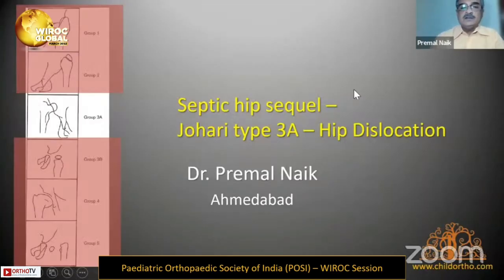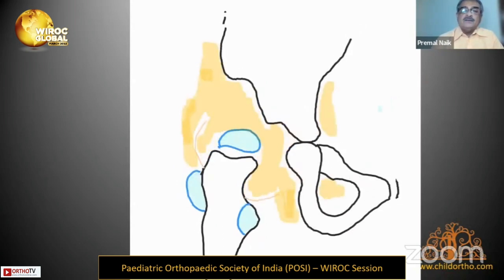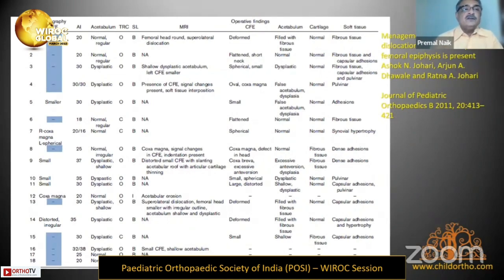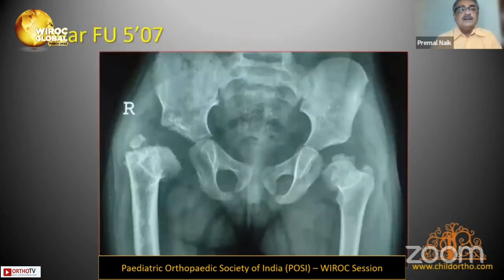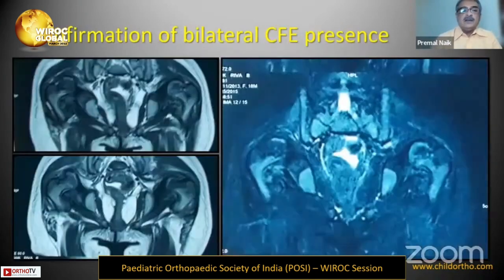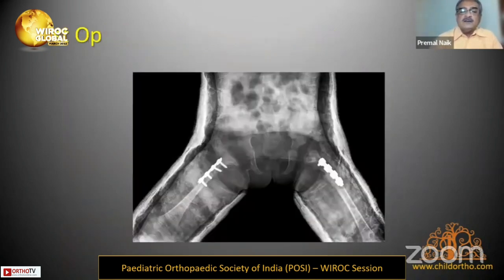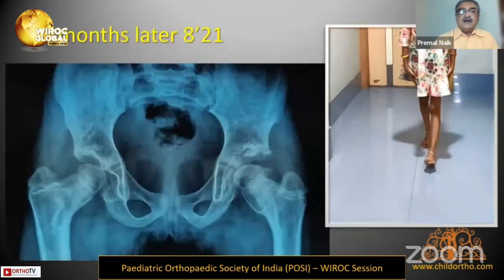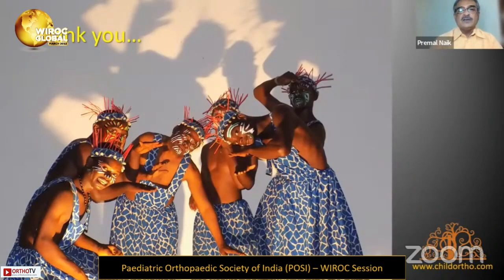Wiroc Global 2022 : Septic hip sequel - Johari type 3A - Hip Dislocation - Dr. Premal Naik